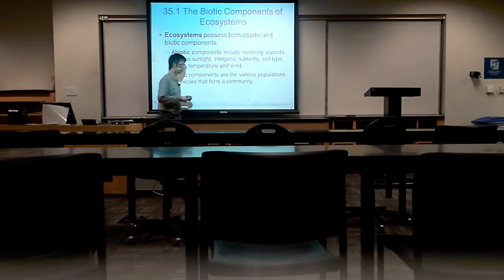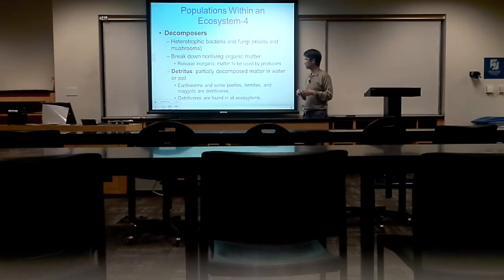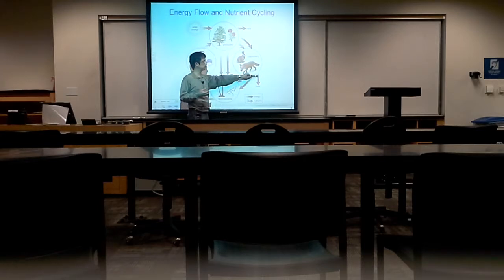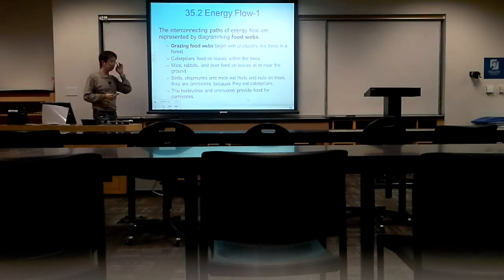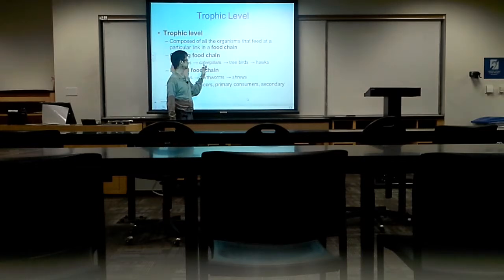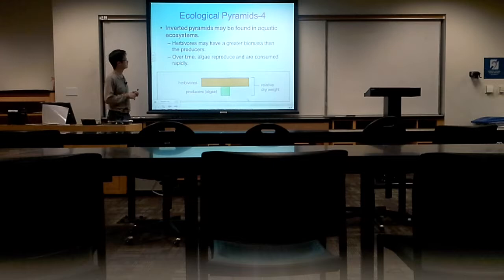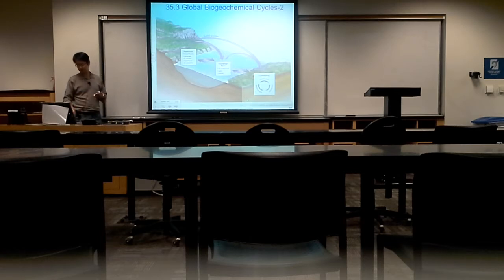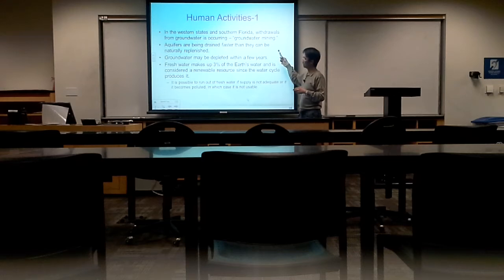Nature Ecology part 1 of 2